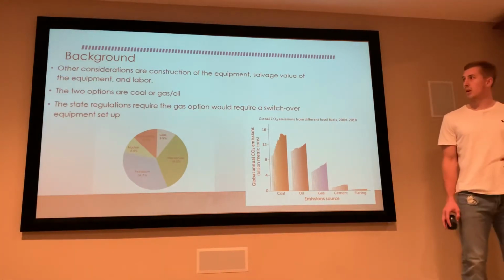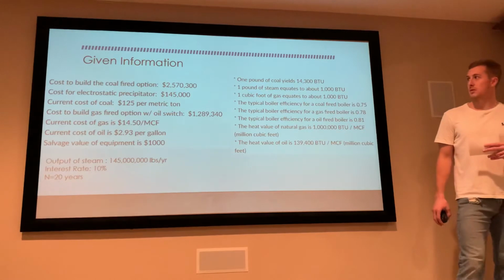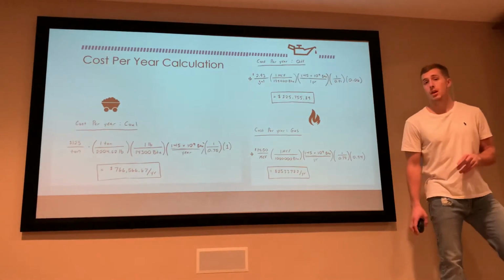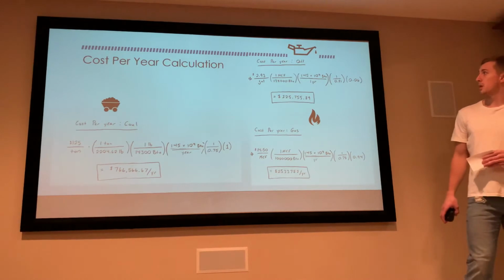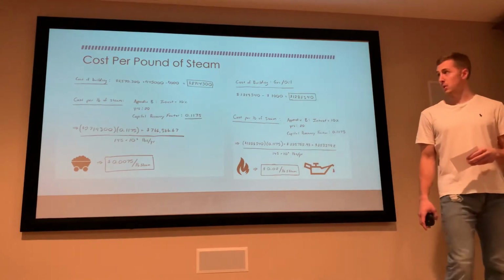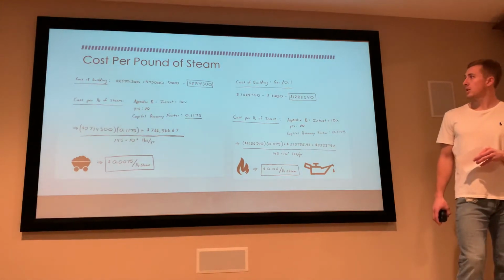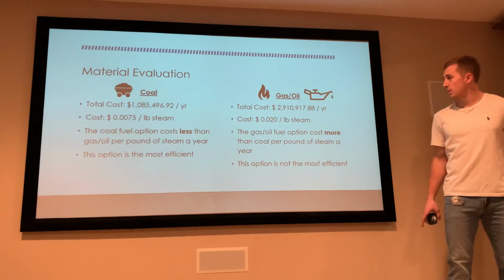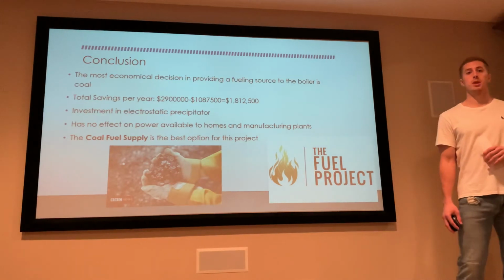ENGR Economics Module 6 Assessment